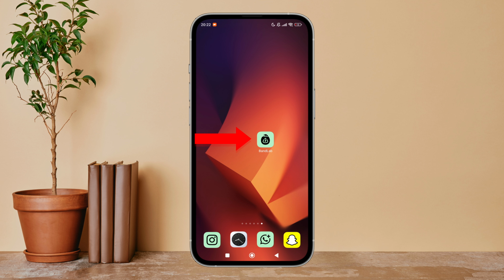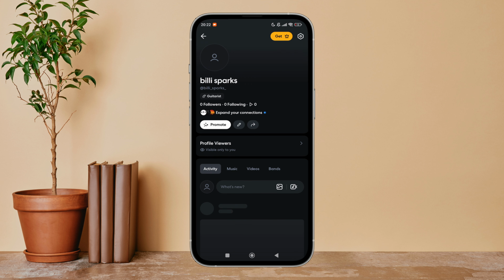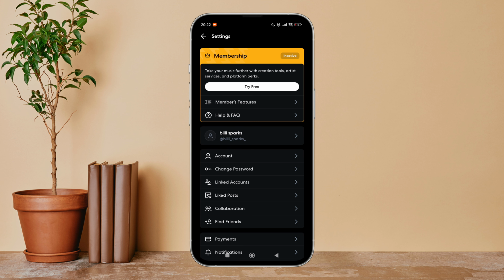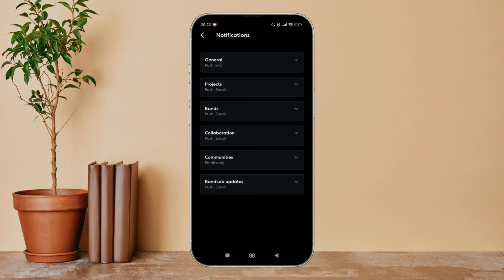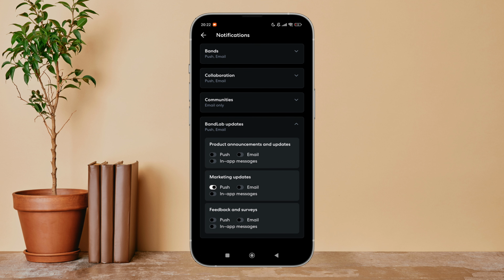Disable Push Notification of Marketing Updates on BandLab |Technologyglance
In this tutorial, learn how to disable push notifications for marketing updates on BandLab so you can focus on your music without constant promotional alerts. Whether you’re using BandLab on Android or iOS, this step-by-step guide will show you how to turn off marketing push messages while keeping other important notifications active. Take control of your notification preferences to enjoy a cleaner and more personalized BandLab experience. Say goodbye to unwanted promotional buzz and stay focused on what truly matters!